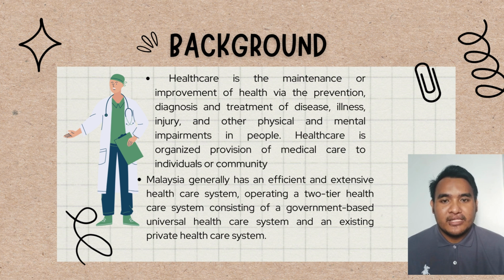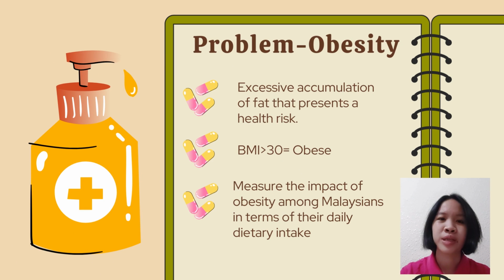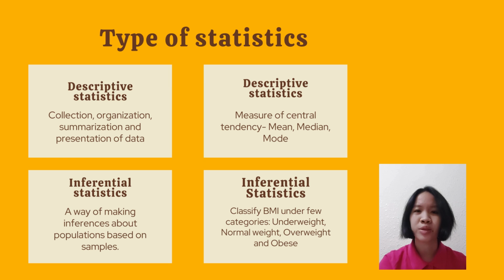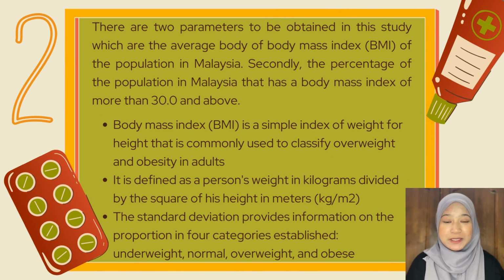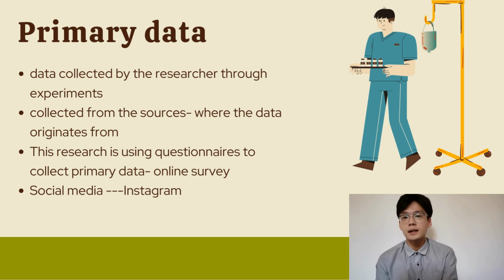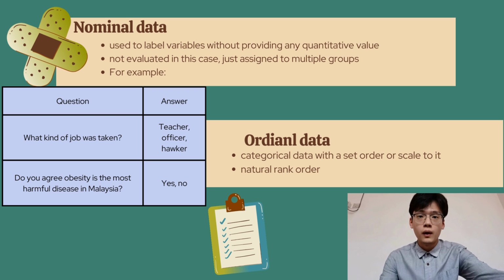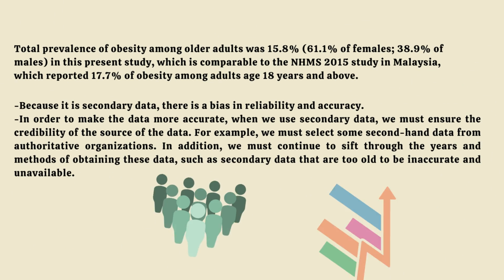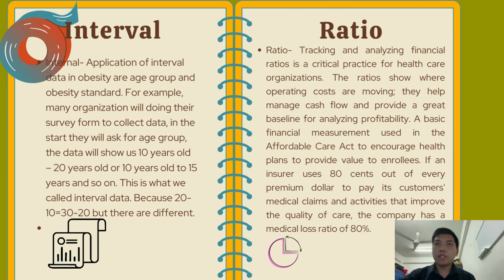SQQS1013 M GROUP 1 Application Statistics in Healthcare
Group members:
SUM JIE SHENG 270764
NG ZOA QIAN 279886
MOHAMAD FAIEZ IMAN BIN ISMAIL 285672
JOCELYN BEH XING YI 293945
ADRIANA ATIKAH BINTI ZAKARIA 296054